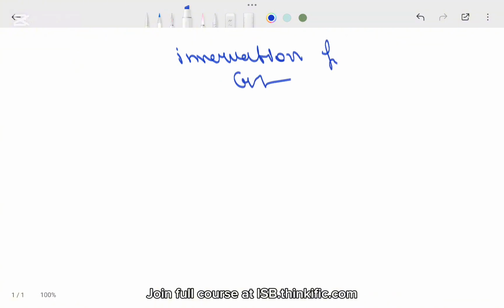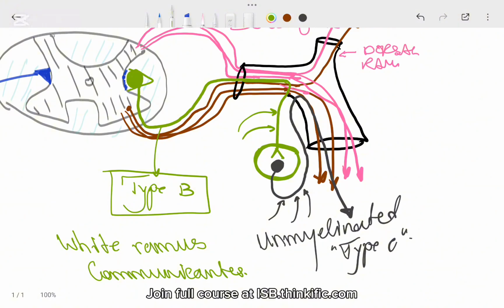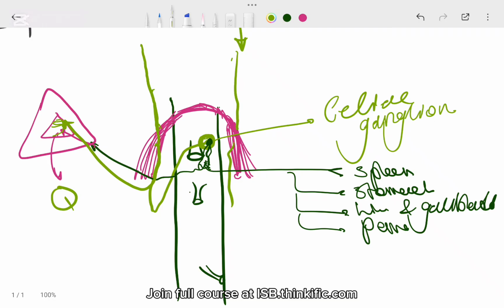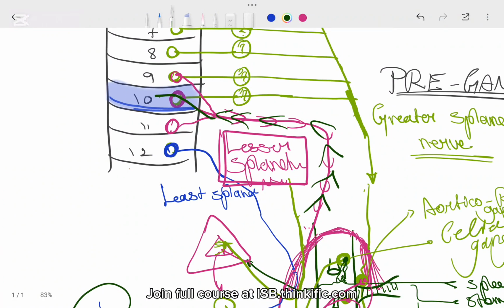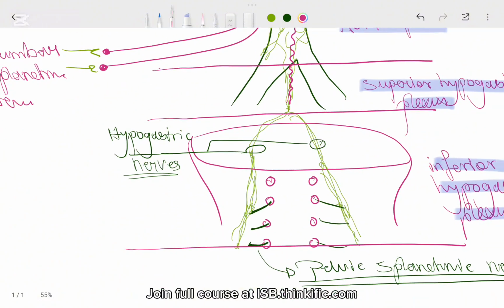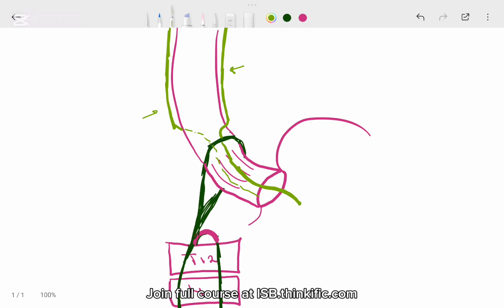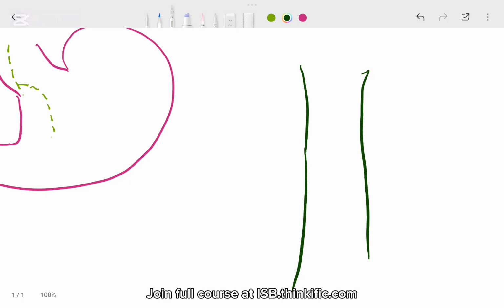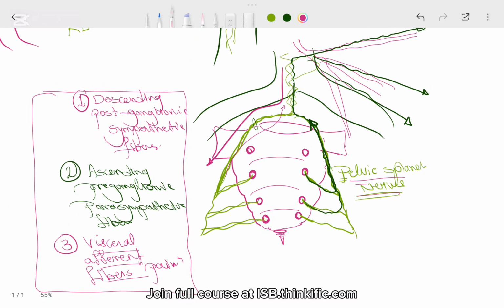ISBMRCS | Splanchnic nerves and the Prevertebral plexus.